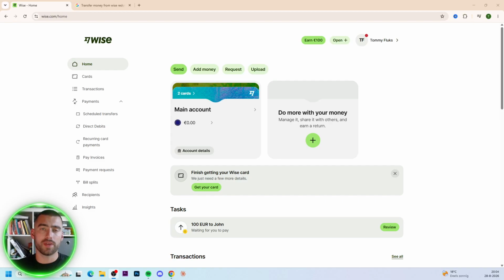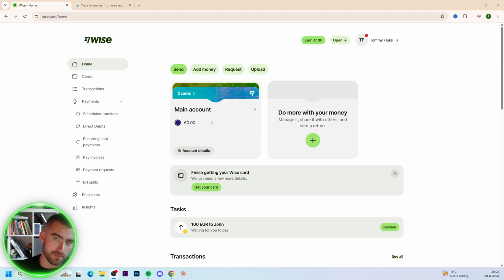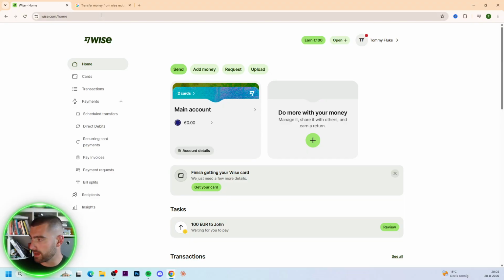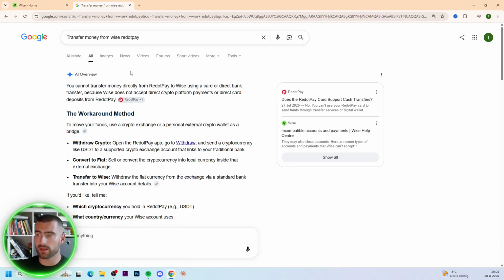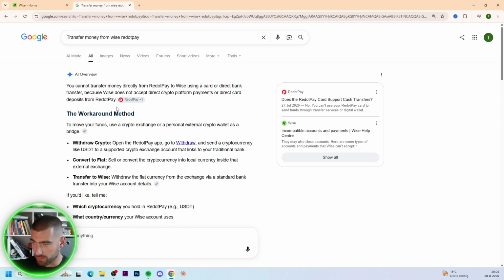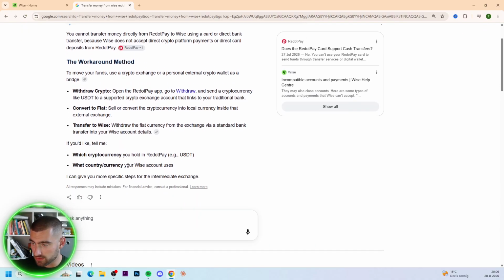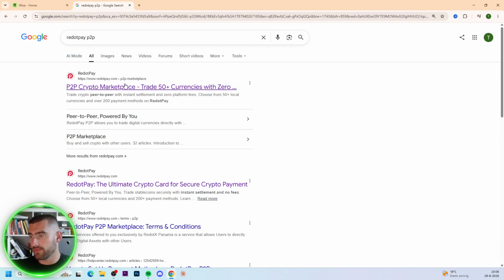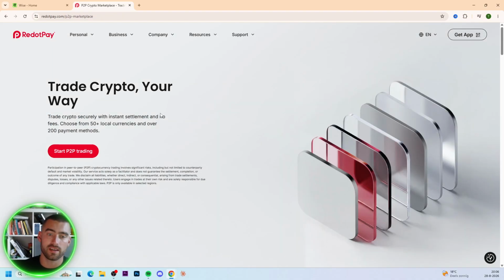How to Send Money from Wise to RedotPay (Easy Guide)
How to Send Money from Wise to RedotPay (Easy Guide) In this video you learn how to send money from Wise to RedotPay, transfer funds between your accounts, enter the recipient's details, and complete your money transfer with this simple tutorial.